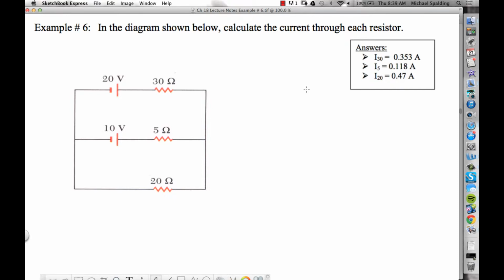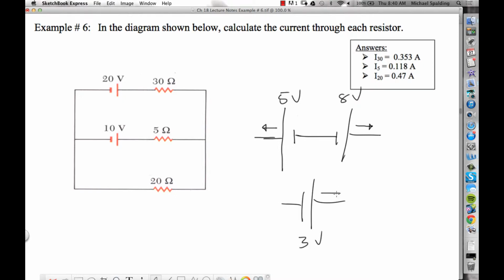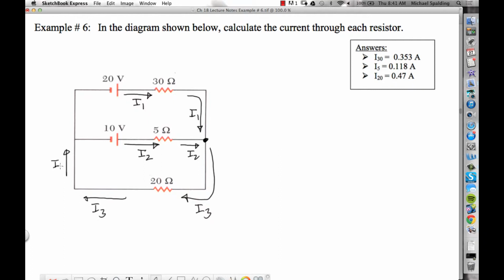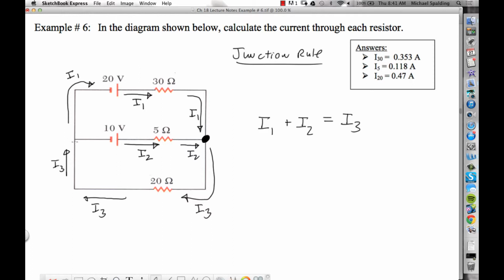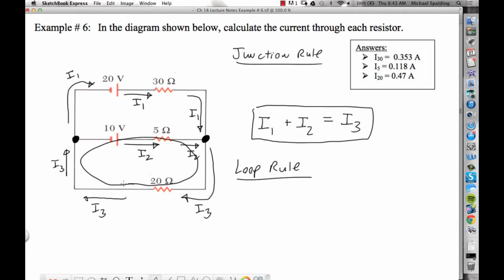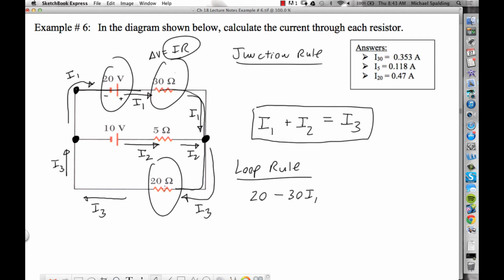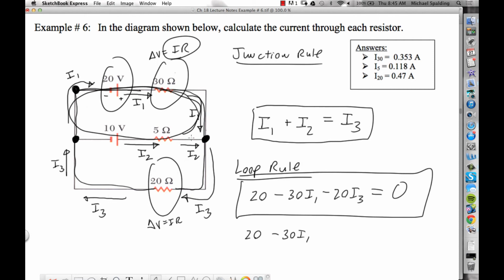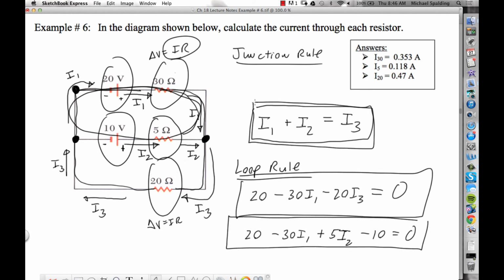Ch 18 Lecture Note Example # 6.mp4